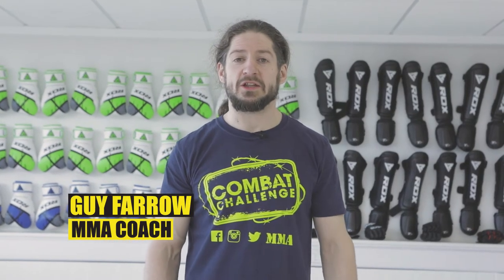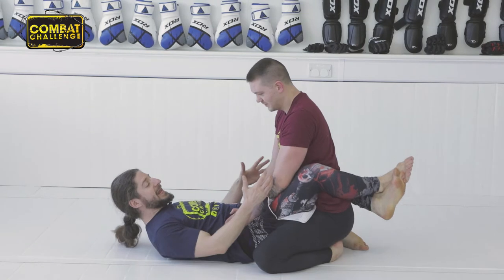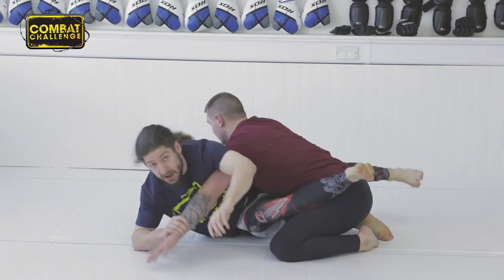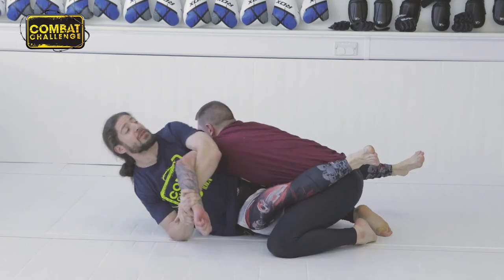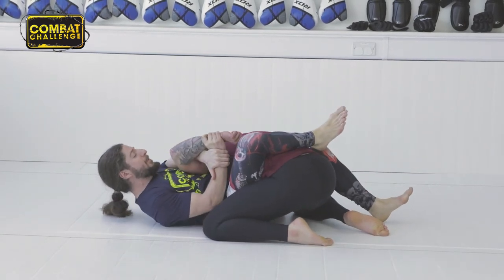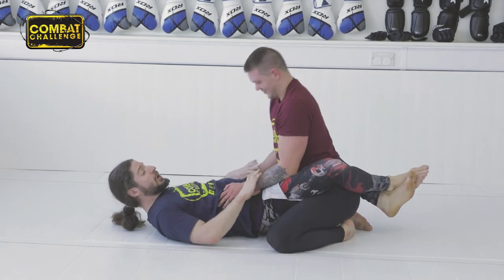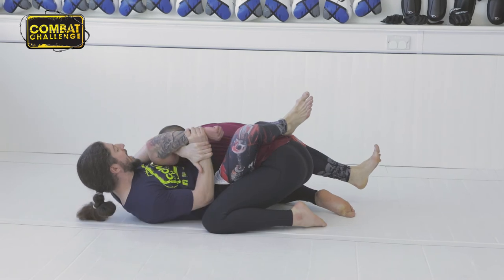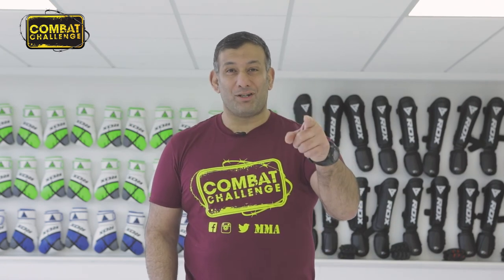MMA - Guy Farrow - Kimura from Guard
In this tutorial Guy demonstrates how to get the Kimura whilst whilst in guard.

Check out Guy's playlist for more specific tutorials.